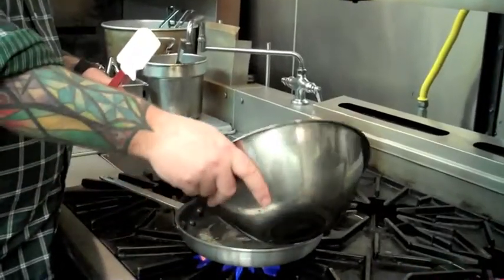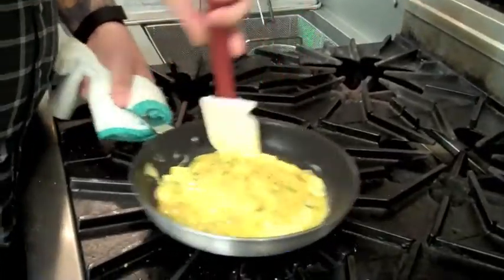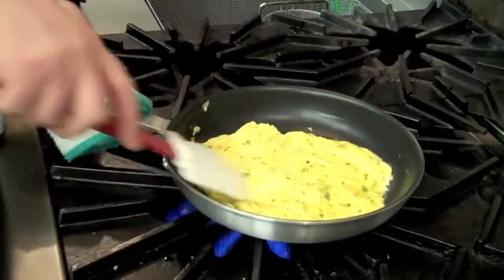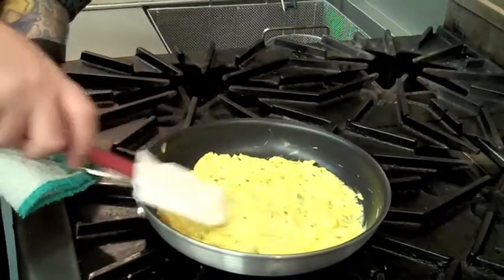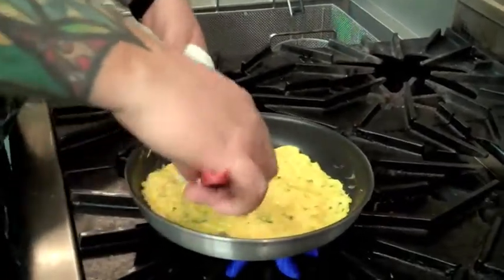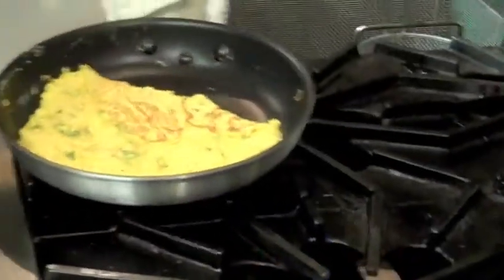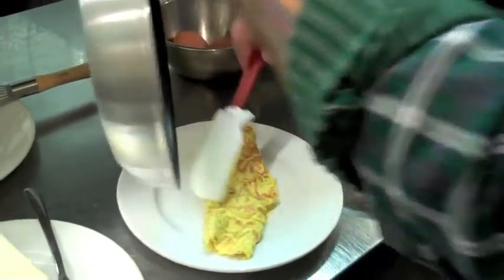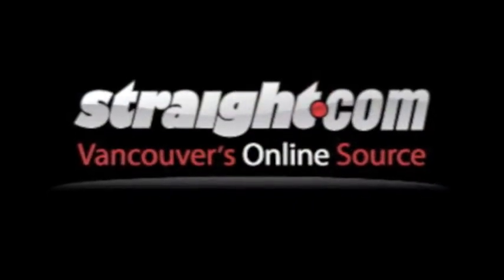Cooking: How to cook an omelette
Robert Belcham, executive chef and owner of Campagnolo and Campagnolo Roma, believes that every cook should know how to make a classic herb omelette. Here, he demonstrates the technique required to cook and flip an omelette.